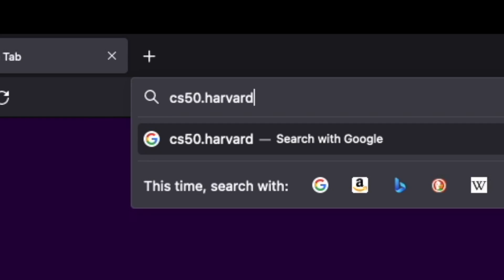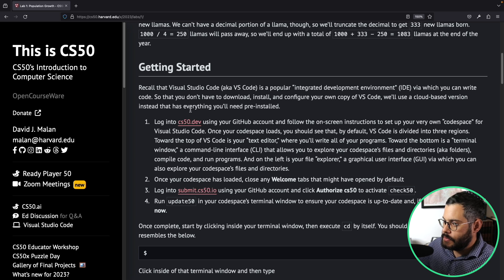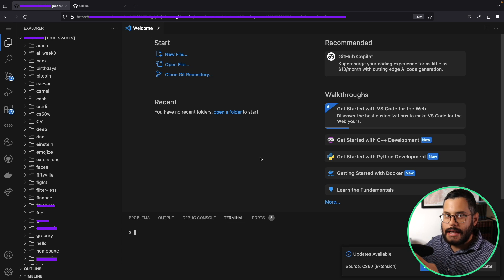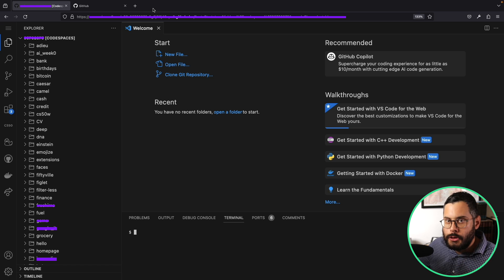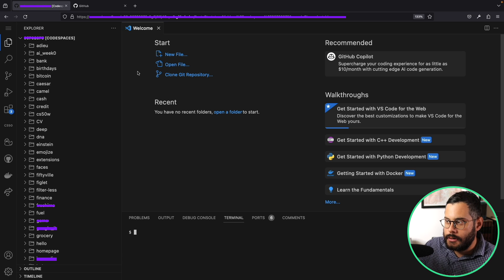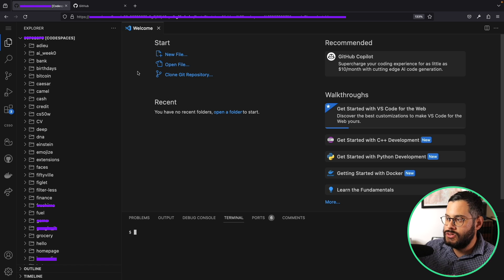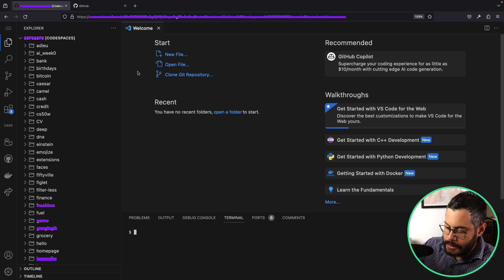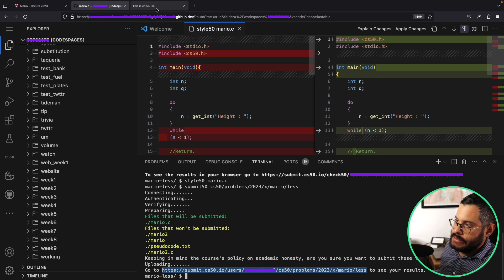How to Install The CS50 Code Editor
0:00 Intro
1:17 Installation
2:40 How to use the codespace
5:46 How to submit assignments